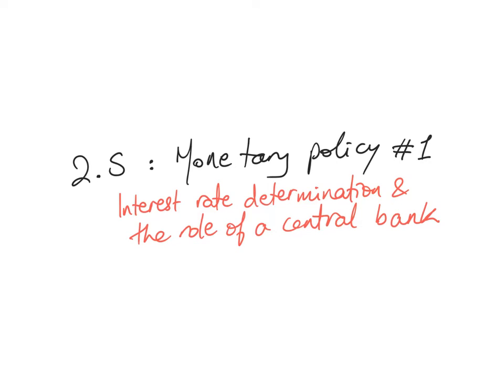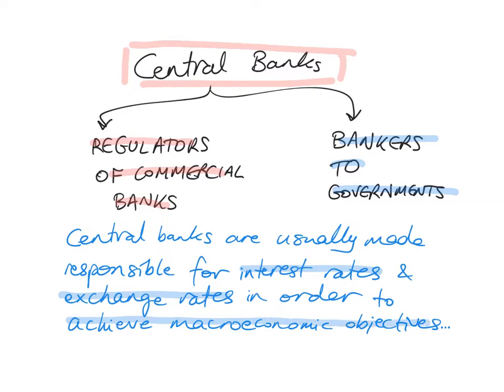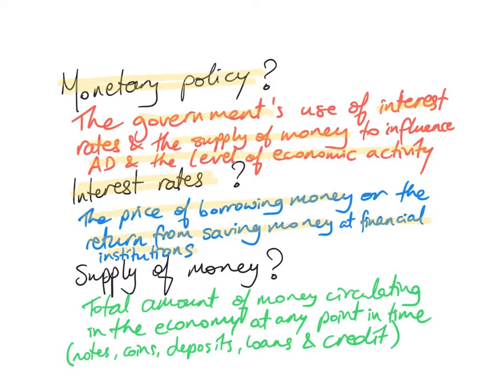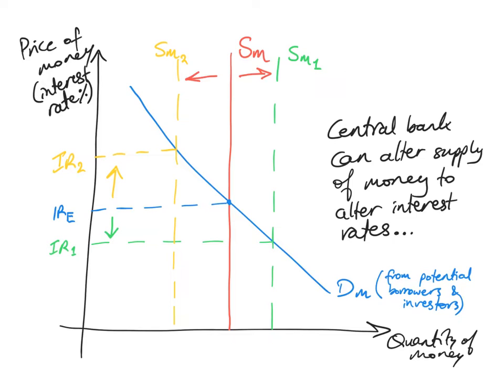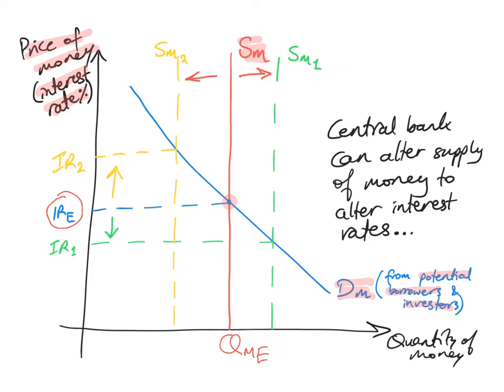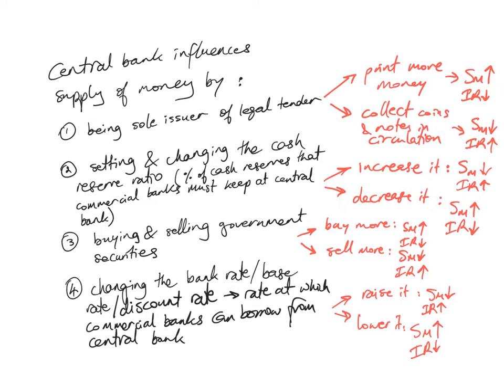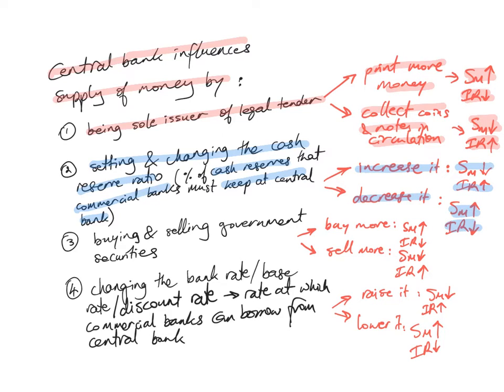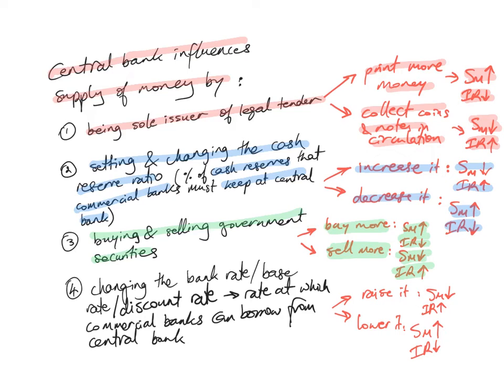Monetary Policy #1 - Interest rates and central bank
So what is the role of the central bank and how are interest rates determined?